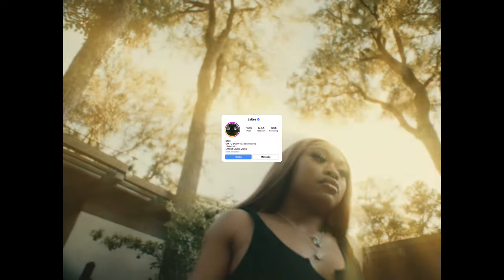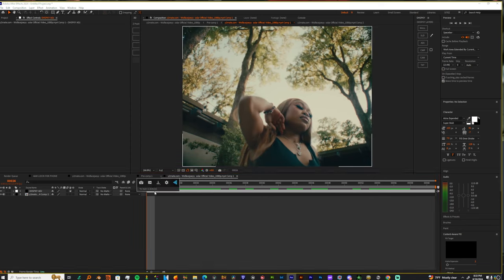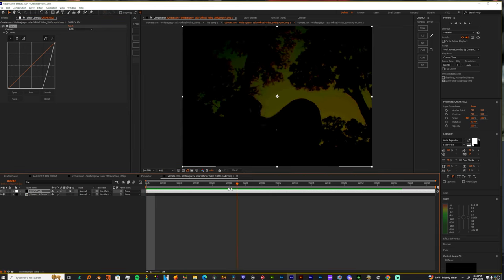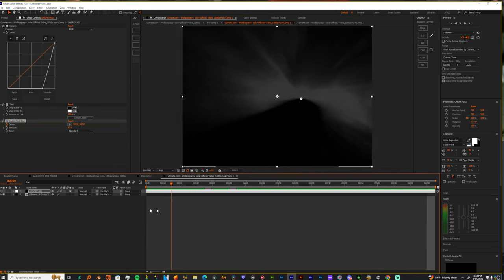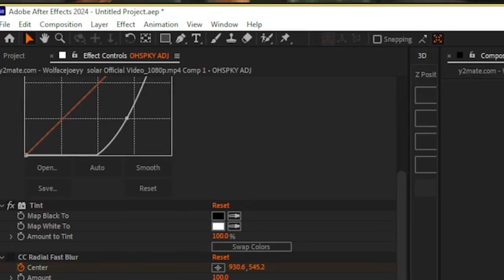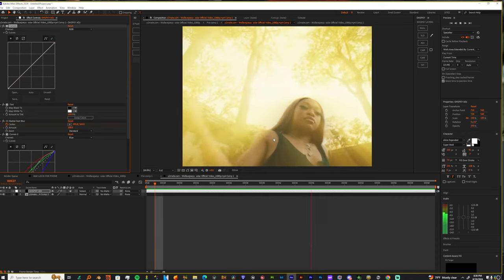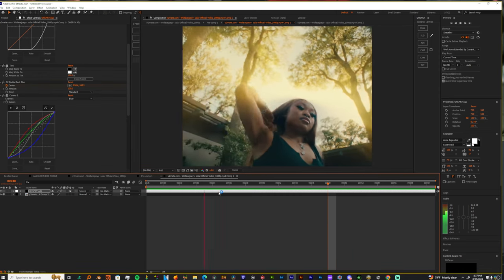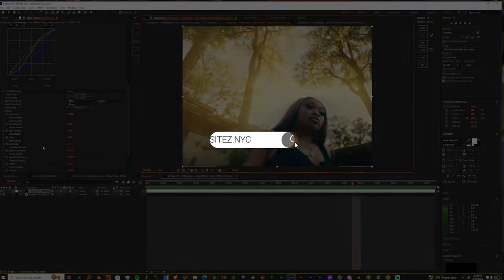HOW TO MAKE LIGHT RAYS WITHOUT PLUGINS | After Effects Tutorial